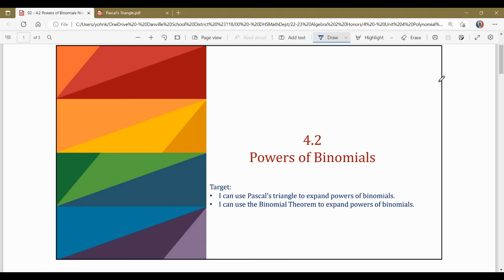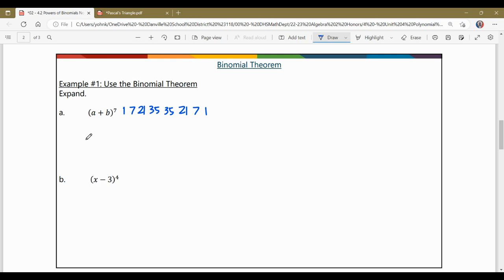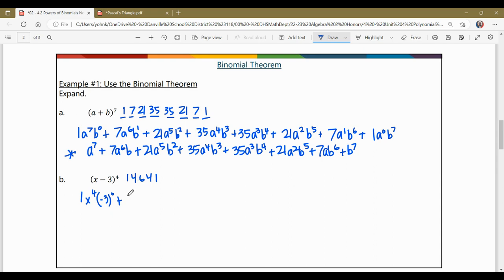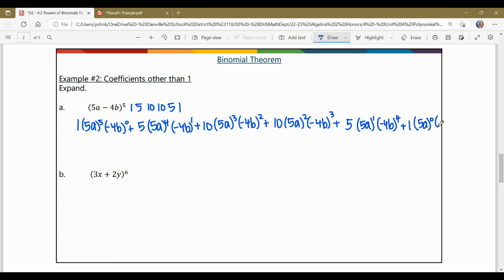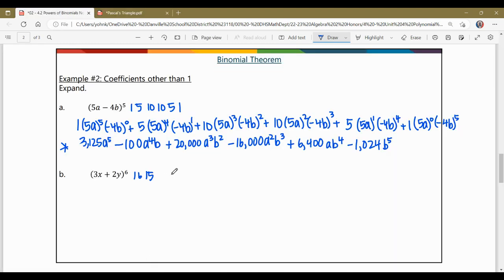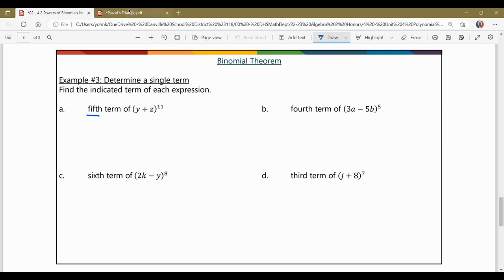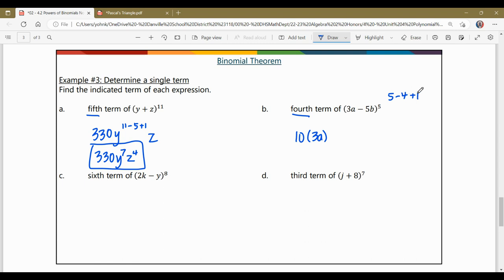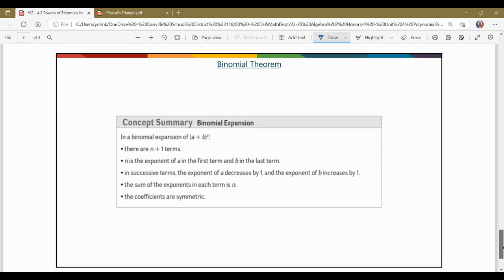Algebra 2 Honors - 4.2 Video